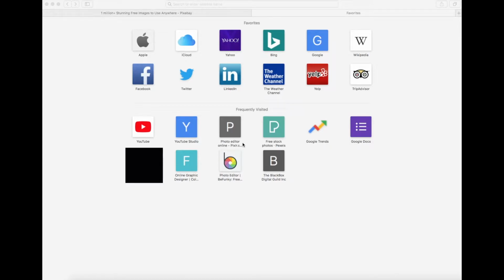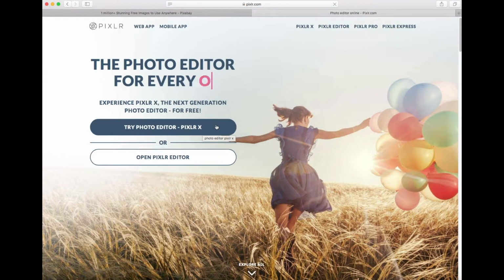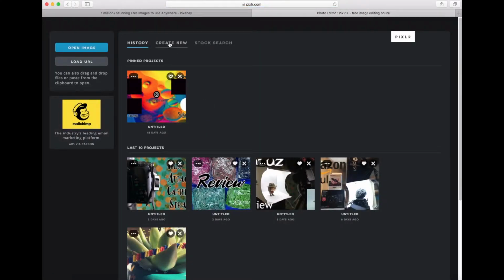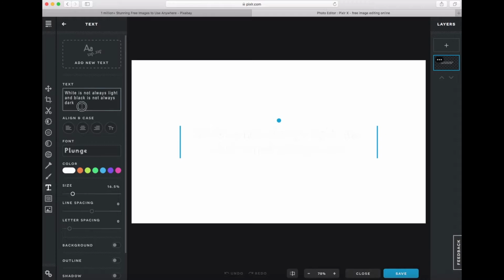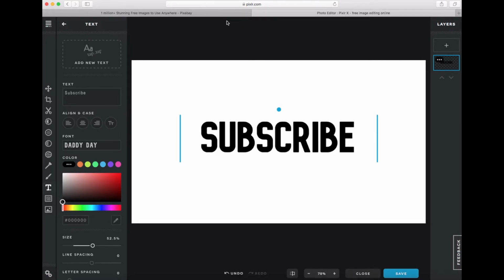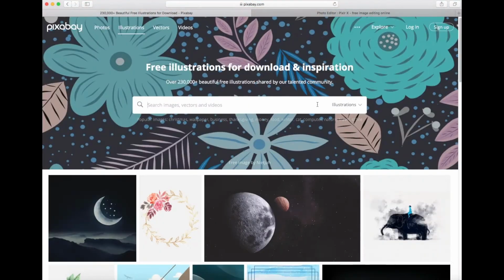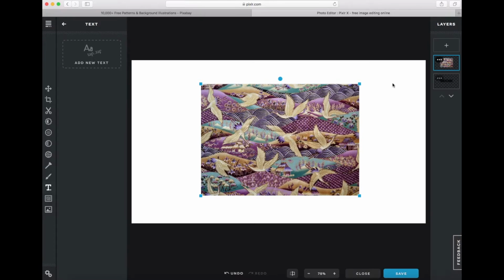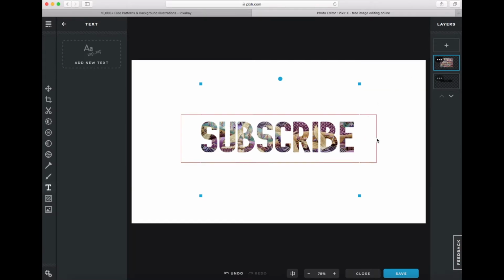How To Make Awesome Patterned And Glitter Text | FREE and EASY | Using Pixabay and Pixlr x | 2020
In todays video I'll be teaching how to create awesome text with glitter, patterns, illustrations, etc. on them.

It is super easy and free to do, a great alternative to photoshop and extensive graphic design knowledge.

This text is great to use for youtube thumbnails / in youtube videos, Instagram photos, blog photos, channel art / channel banners, other social media things, postcards, greeting cards, holiday cards, posters, flyers, and much more. The possibilities are endless!